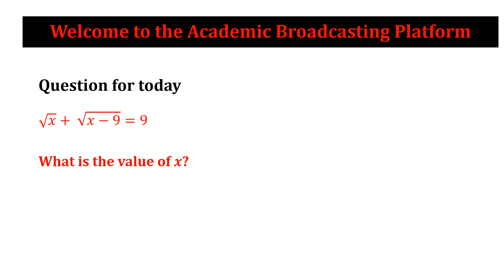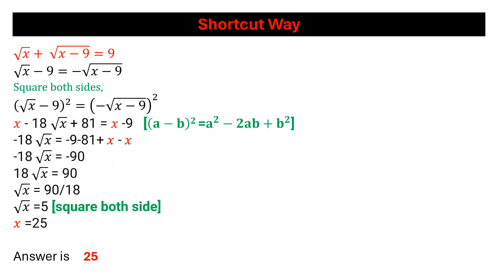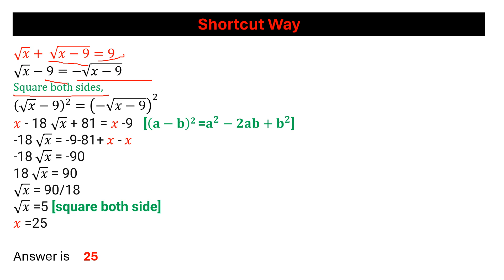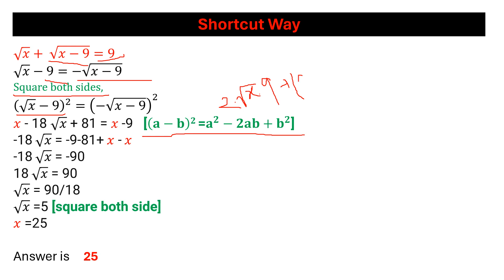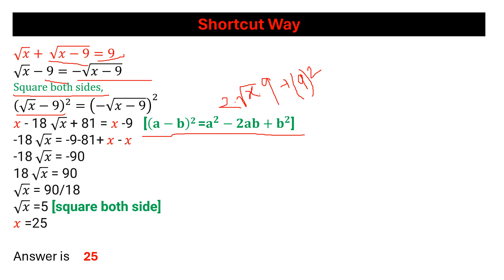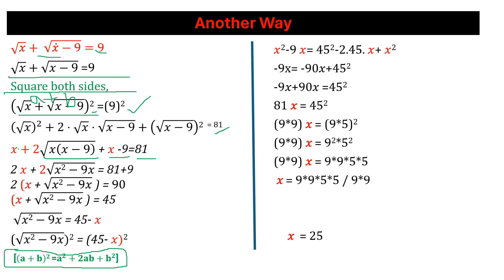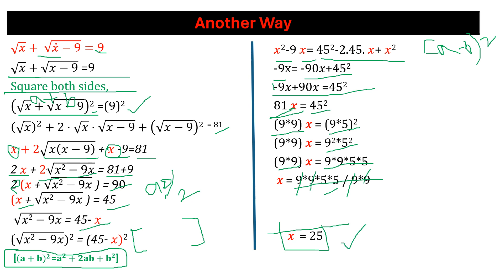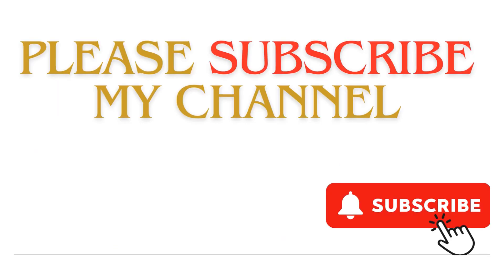Math Olympiad Algebra Equation Hurry Up Learn This Shortcut Tricks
Math Olympiad Question Algebra Equation| Solve Like a Pro
Math Olympiad Question Algebra Equation| Hurry Up Learn This Shortcut Tricks
Math Olympiad Question| Nice Algebra Equation | Solve Like a Pro
Math Olympiad
Students are scared before Math Olympiad exam because they think it will be difficult for them. but it's totally dependent on your preparation and time management.
Math Olympiad Question | Nice Algebra Equation
So, try to solve different math's by using multiple techniques. That will help you in the exam.

Math Olympiad Question | Algebra Equation Solving
A Nice Math Olympiad Problem
A Nice Math Olympiad Algebra Problem
Math Olympiad Question | Equation Solving